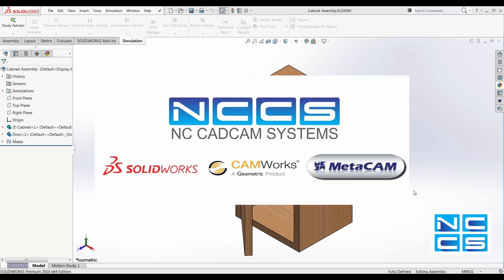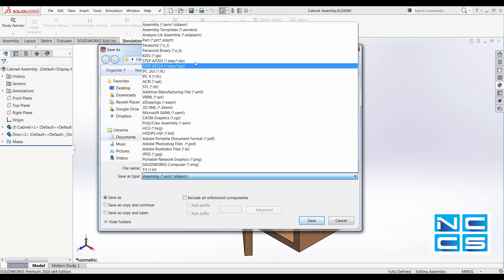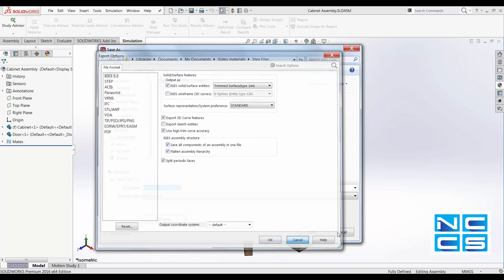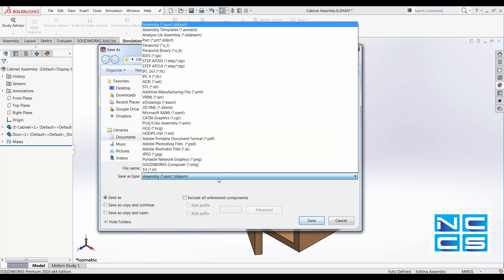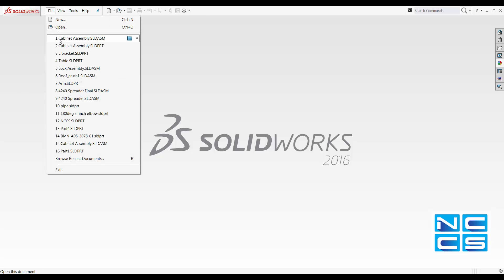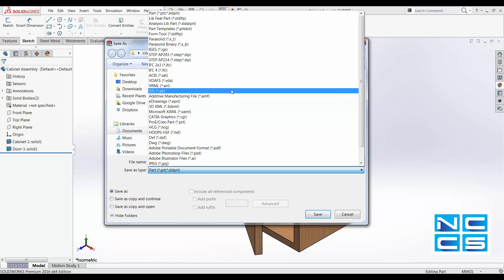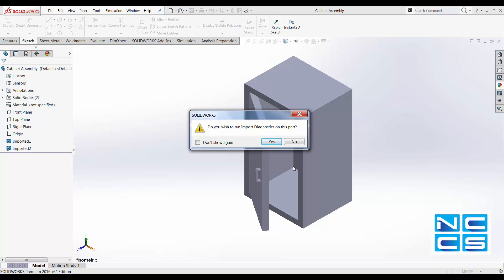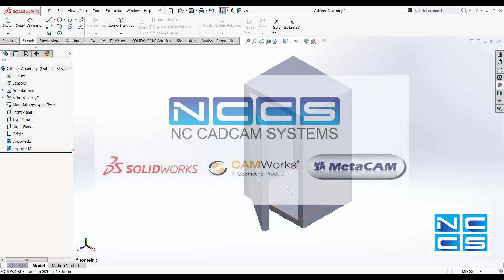SolidWorks File Conversion (STEP, IGES, Parasolid)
Quick video on exporting and importing SolidWorks Parts or Assembly and STEP, IGES and Parasolid files.  The video illustrate options when exporting files and notes when importing files.  You can also find information on how to reduce the details of your model when exporting to protect sensitive details.

NCCS Australia
Authorized SolidWorks distributor in Australia